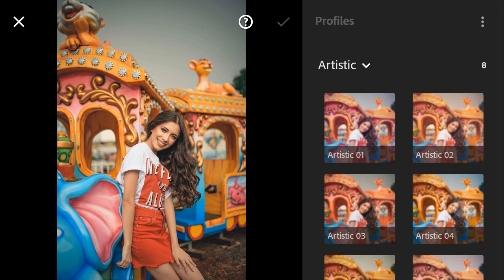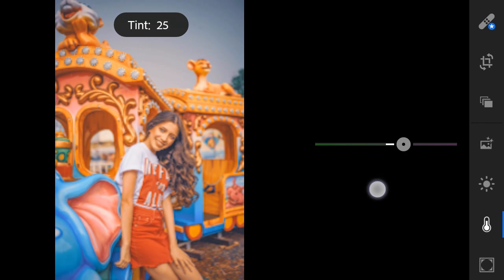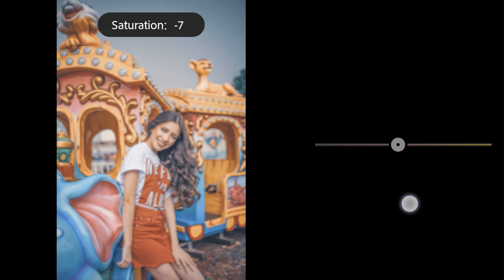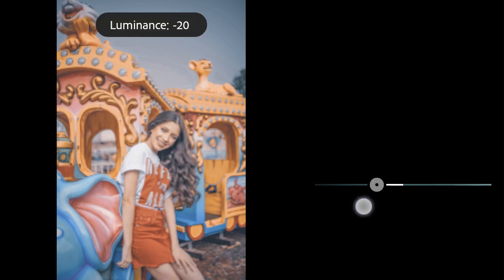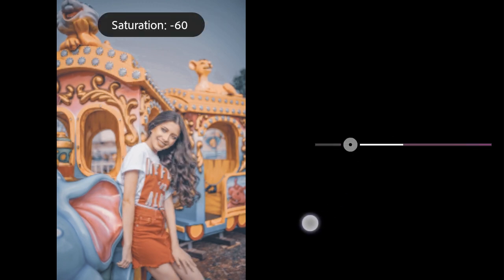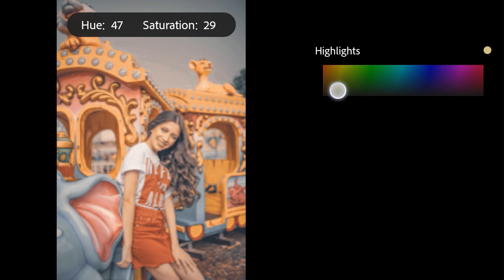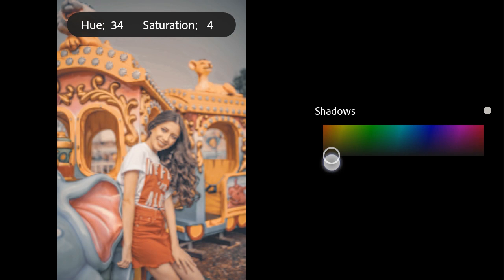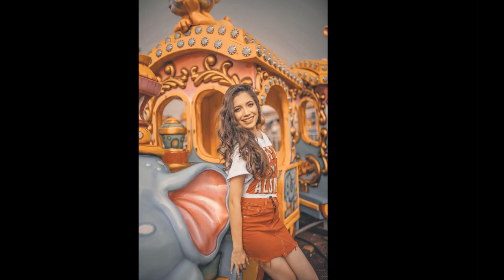How to edit photos using Lightroom mobile | Free Preset/DNG file | Apricot tone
(For Dng/Preset)

🔴 NEW MECHANICS !

MUST READ⚠
-The Dng/Preset file has a "PASSCODE."
-Please complete the "TWO" missing numbers for the passcode.
-Once you complete the numbers, click the link below and type the passcode to download

⚠ "TWO" missing numbers will pop up on the screen separately.
🔴 Passcode: 20_9_
DNG File:

I do NOT own some photos used in this video. Some photos credits will go to the right owners. I will respectfully remove it.